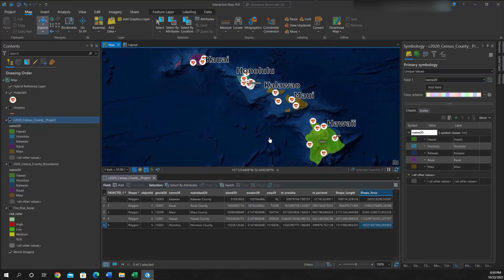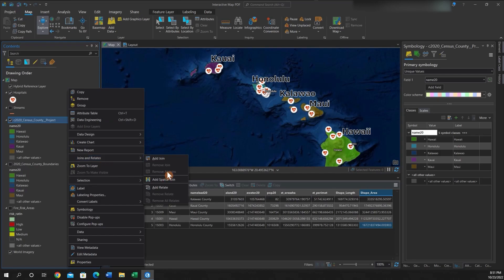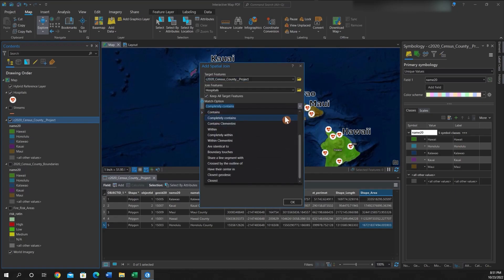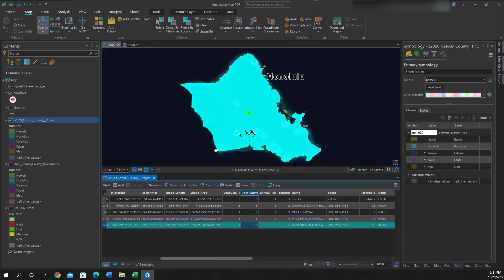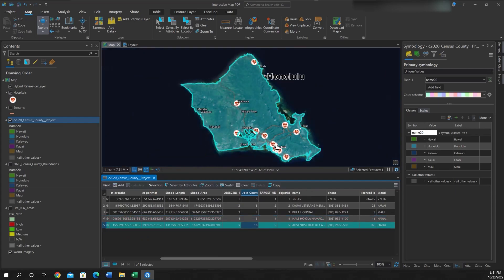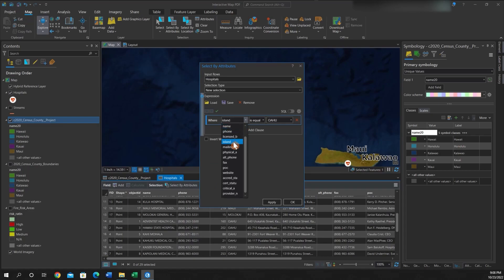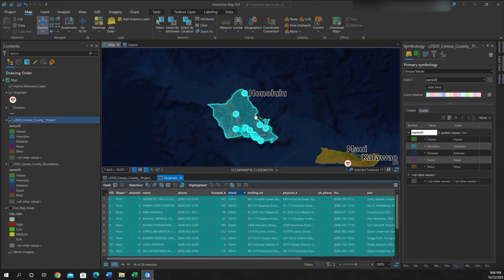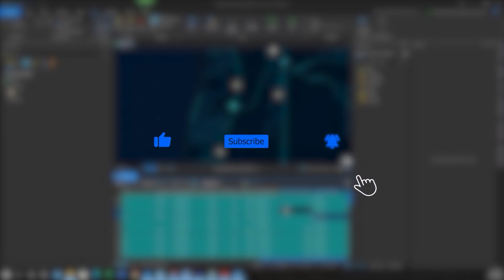How to Count Points Within Polygons in ArcGIS Pro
This video details using the "Join" functionality within the ArcGIS Pro software to determine the number of Point within a polygon.

00:00 - Intro
00:10 - Spatial join using within match option
00:40 - Using join count to find number of features in a polygon
00:50 - Checking joins
01:32 - Outro